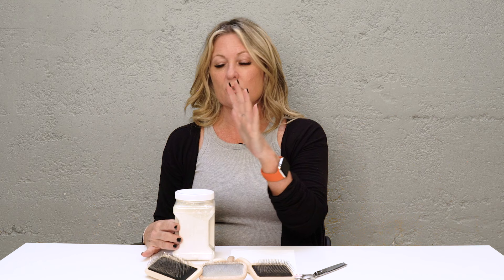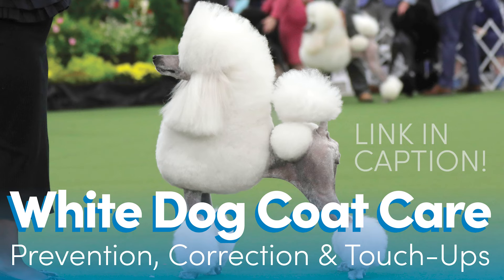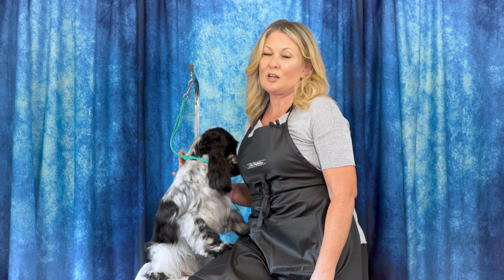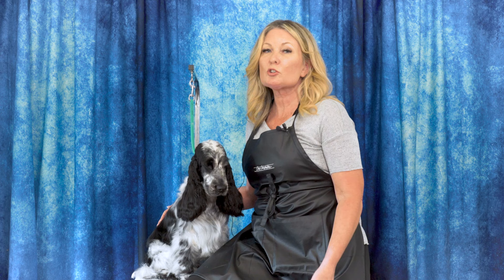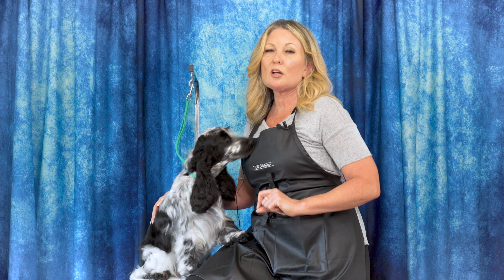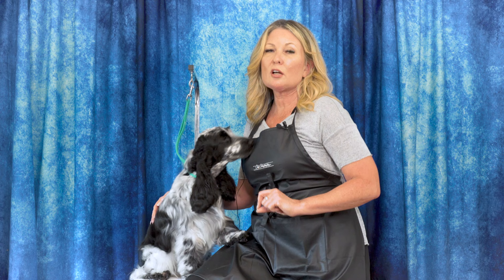How to Keep White Dogs WHITE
Do you have an all-white or partially-white show dog that you struggle to keep their coat in proper condition? In today’s tutorial we want to talk about how PREVENTION is so important when we think about white coat care - in addition to treatment and correction.
For much more detailed instruction including downloadable recipes, supplements and product recommendations, enroll in “White Dog Coat Care: Prevention, Correction and Touch-Ups”. Join the live webinar on September 13th and participate in our Q&A!